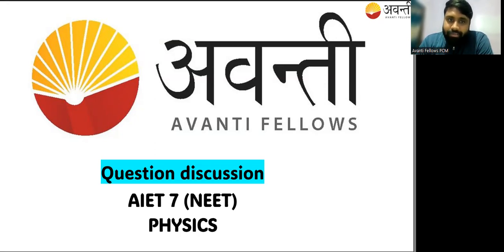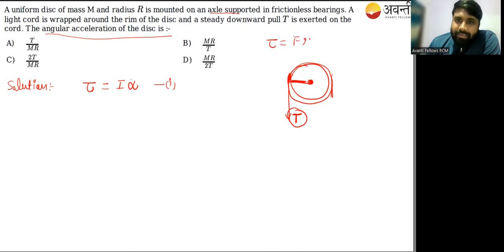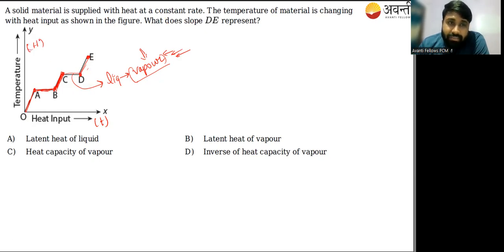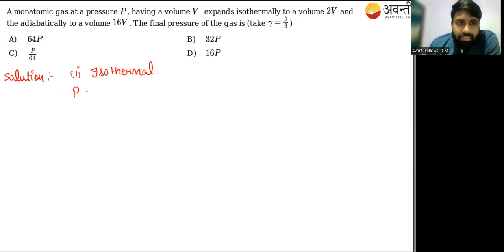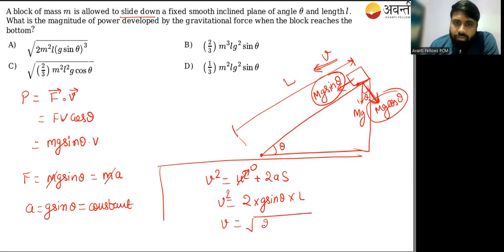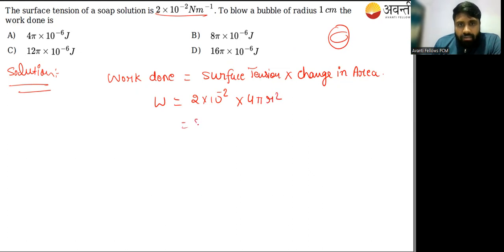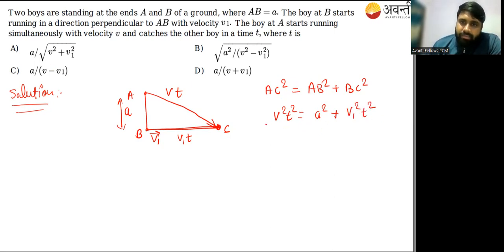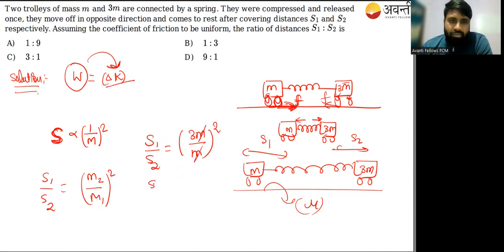Class 11 - AIET 7 Physics NEET Solution